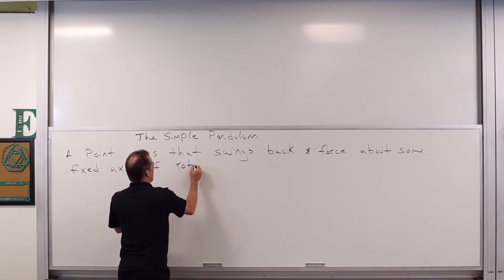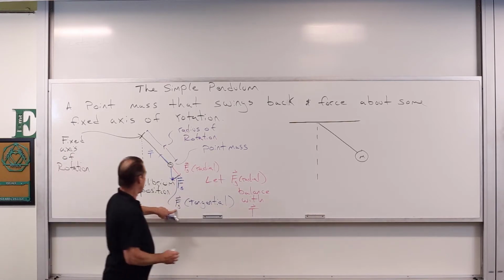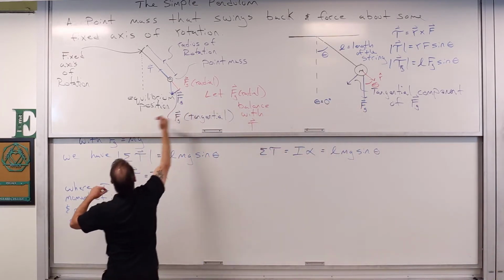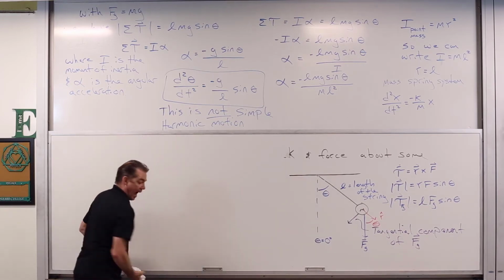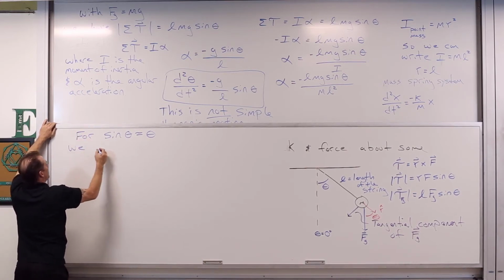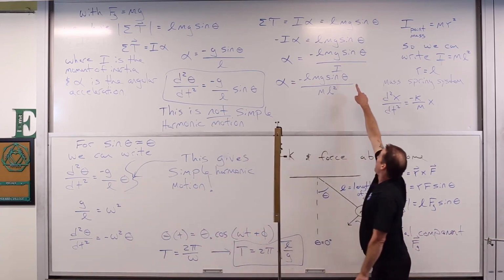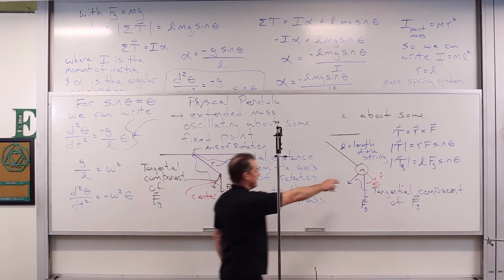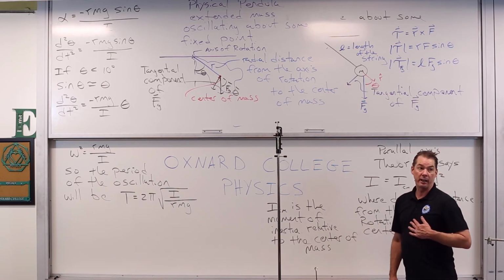The Pendulum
Lecture material on both the simple and physical pendulum.